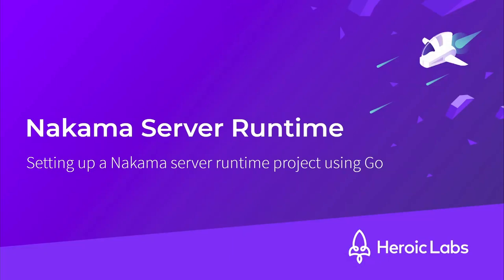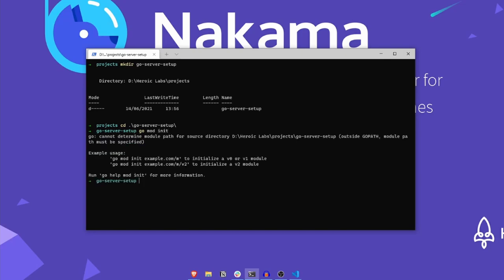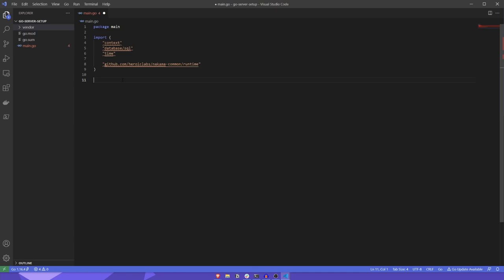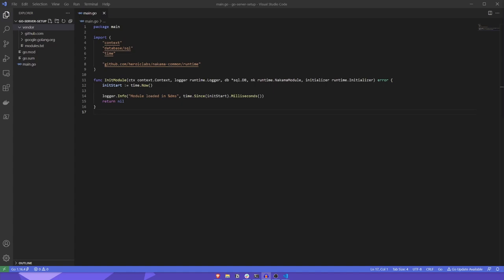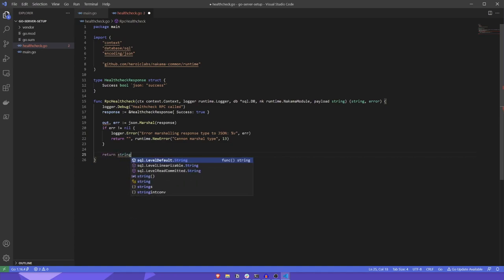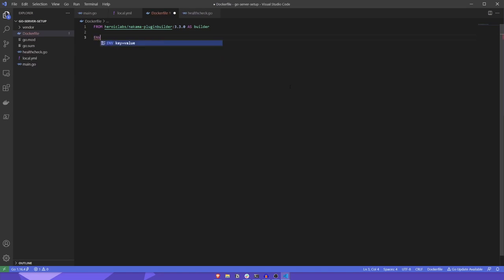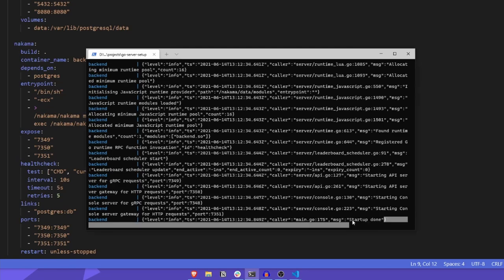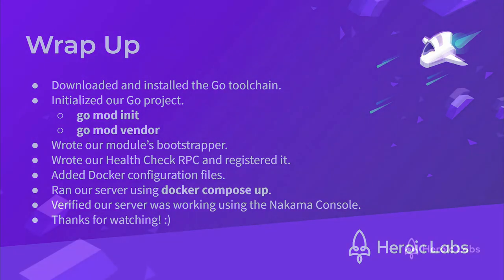Nakama Server Runtime Code Project Setup using Go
Learn how to setup a Nakama Runtime Code project using Go, including bootstrapping, registering RPCs, running the server with Docker and inspecting the server instance with the Nakama Console.

Timestamps:
00:00 - Introduction
00:45 - Installing Go
01:05 - Creating the Nakama server project
02:08 - Creating the main.go bootstrapper
04:38 - Creating the Health Check RPC
06:16 - Creating the configuration files
08:22 - Running the Nakama server with Docker
08:47 - Inspecting the server using the Nakama Console
09:26 - Wrap up